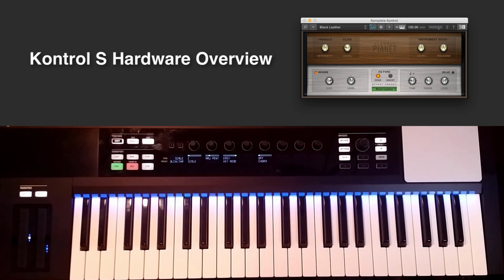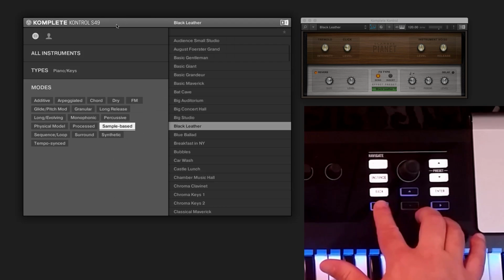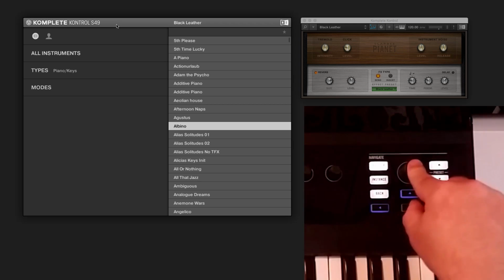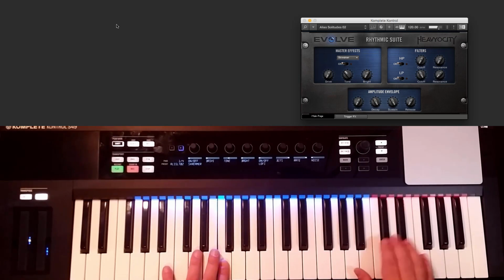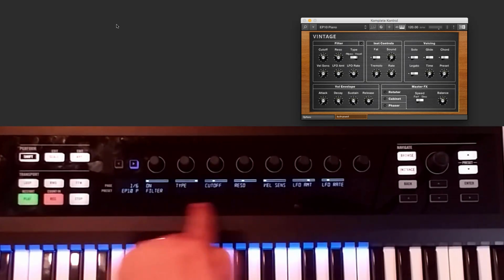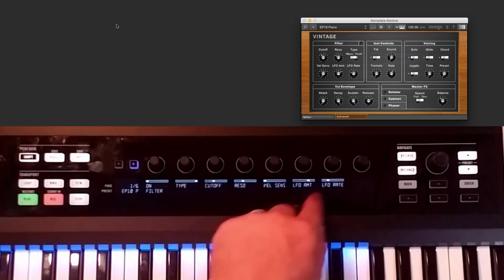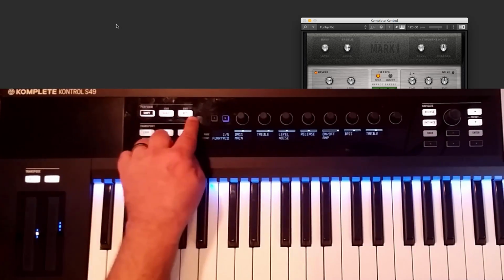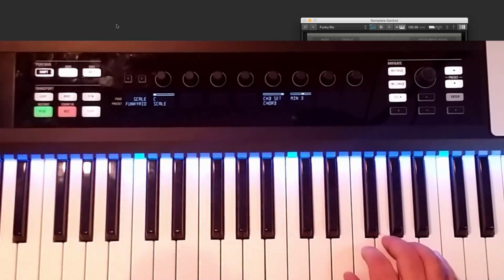Kontrol S Hardware Function Overview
In this tour of the Kontrol S hardware, you'll learn the basic functions and control of the Kontrol S keyboard and using it with Komplete Kontrol.

Topics include a step by step walkthrough of the various keyboard controls, selecting patches with the Kontrol Browser from the keyboard, and an overview Kontrol Macros, Scale and Arpeggiator functions on the hardware.